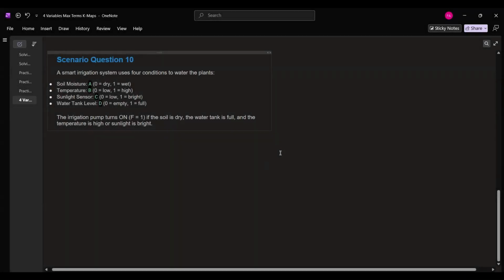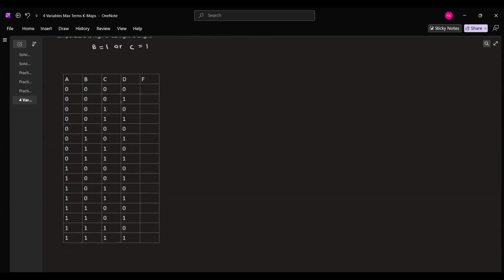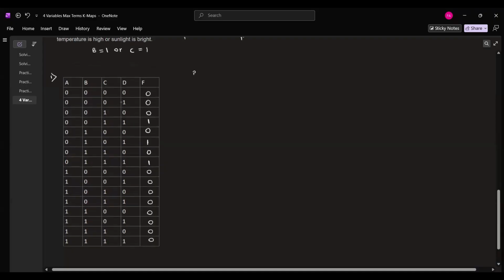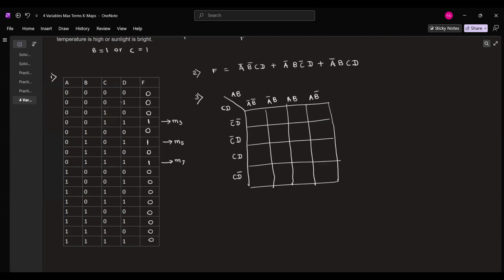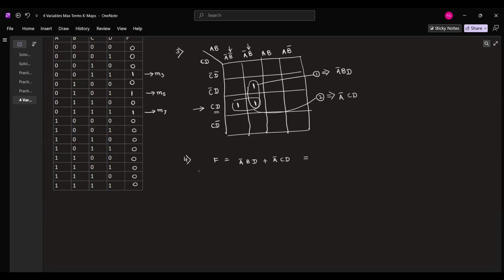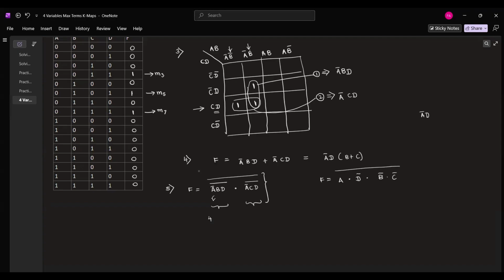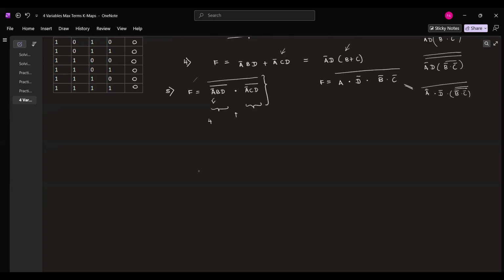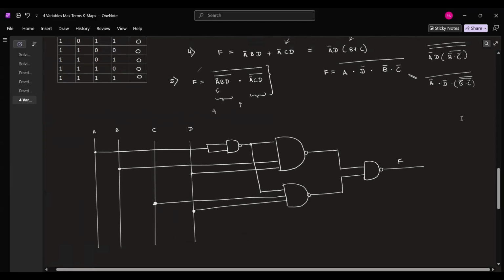Solving 4-Variable K-Maps Part 2 (NAND Circuits!)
Timestamps:
0:00 Channel Intro
0:11 Question
1:13 Truth Table
2:22 Boolean Expression
3:07 Plot K-Map
3:58 Simplification
4:57 Draw Circuit
7:50 Channel Outro